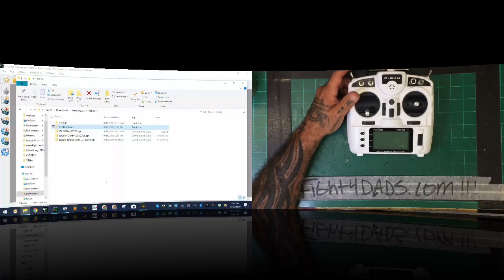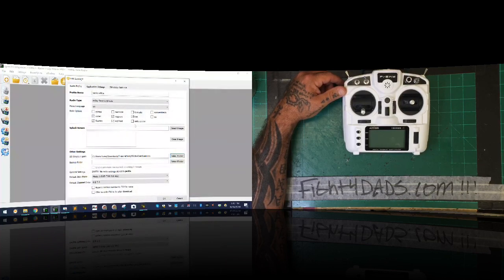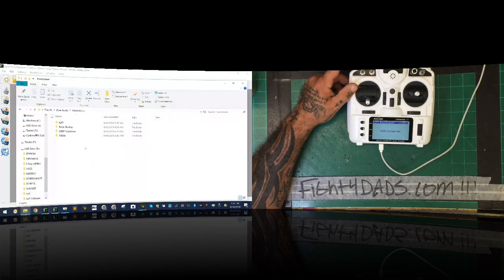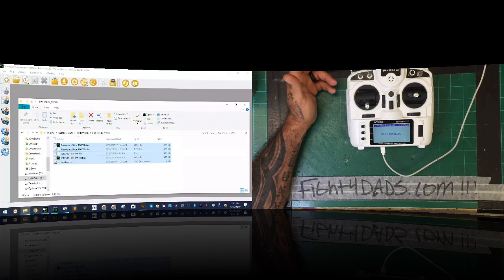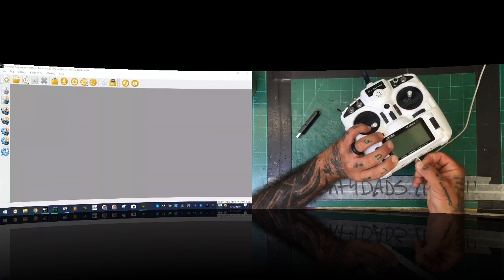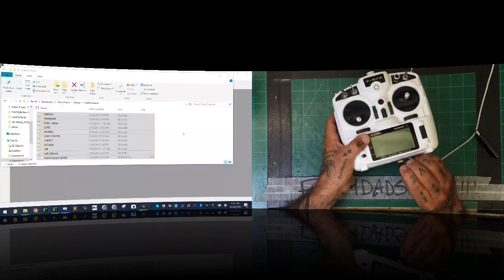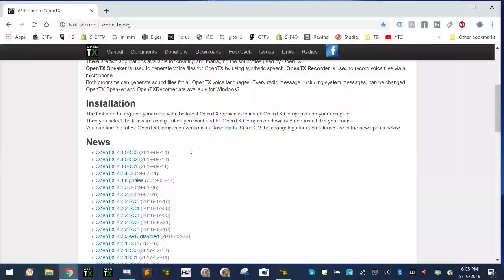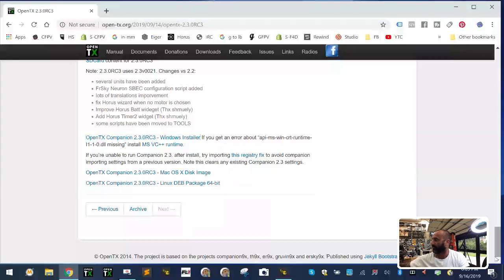FrSky X9Lite Update and Firmware Part 2 Companion 2.3 from Cyclone FPV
I remade the video as Part 2 which covers the same idea as Part 1 but this time uses Open TX Companion 2.3 (a few differences with the new updates)

Sincerely,

Tarek Maalouf
“RitalinFPV”
Work Mule
CycloneFPV.com